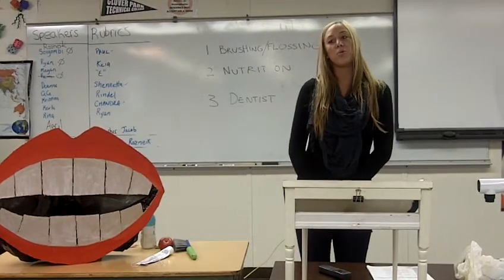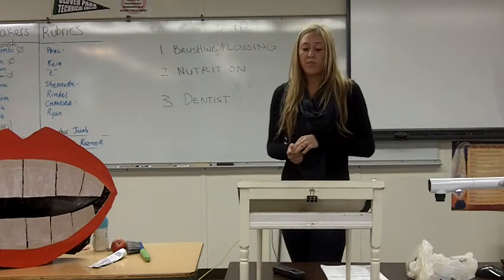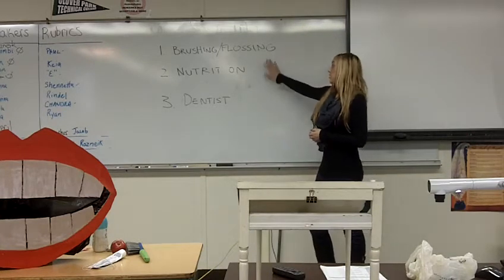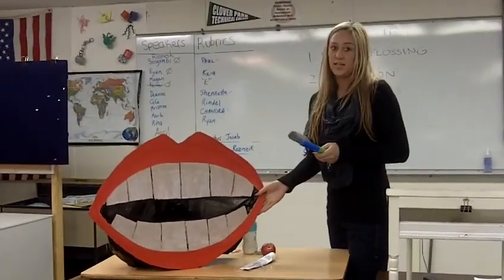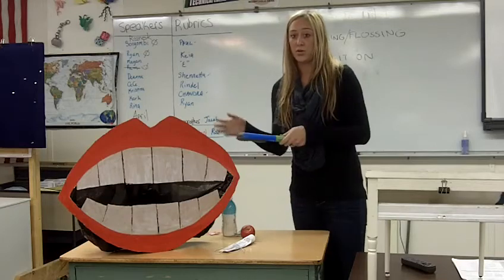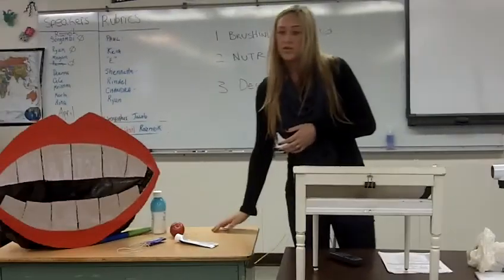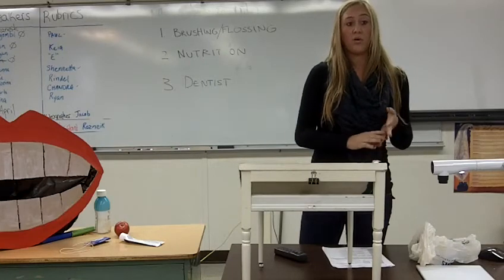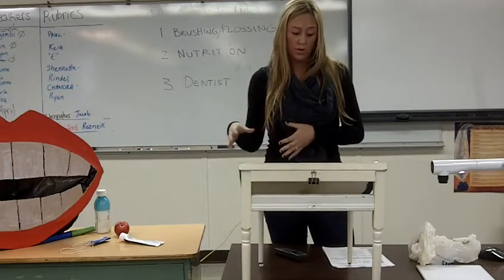SPEECH #2--DEMONSTRATION/INSTRUCTION SPEECH--WINTER 12 0740 TR--Proper dental hygiene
Megan McKune demonstrates the elements of effective dental hygiene